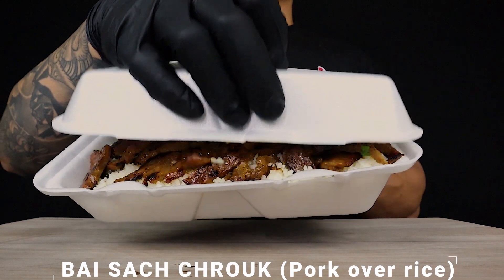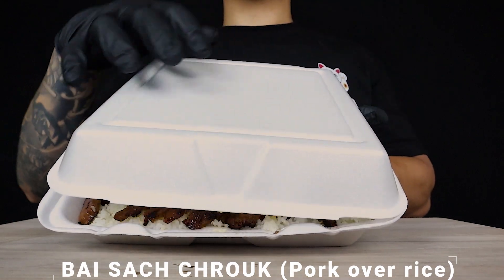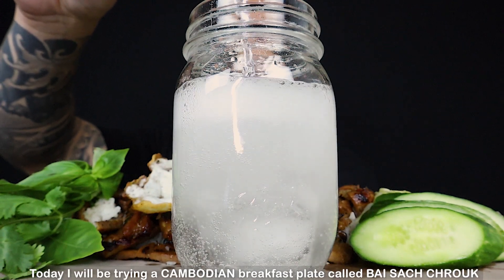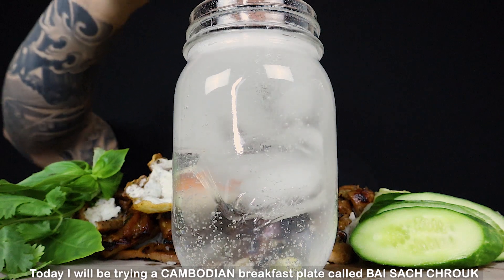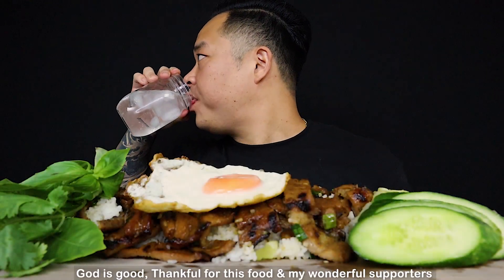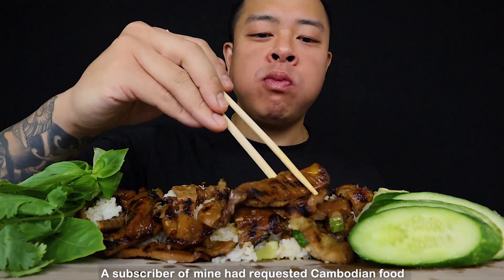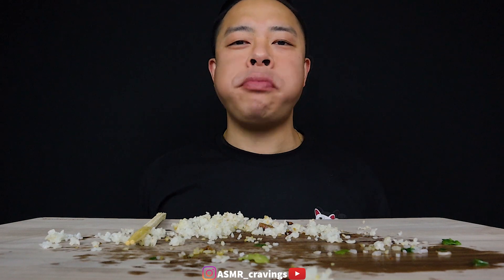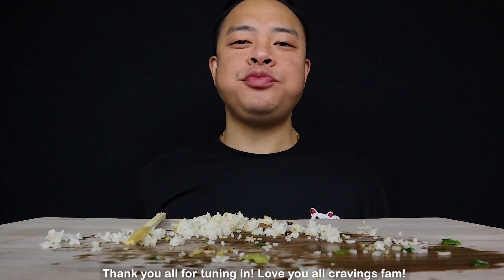ASMR Bai sach chrouk (BBQ PORK OVER RICE) BIG BITES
Hi guys! Today I will be eating a well know cambodian breakfast served in early mornings in Cambodia in almost every corner, BAI SACH CHROUK! A Coconut marinated bbq pork over rice. Hope you all enjoy!

MENU:
-BBQ OVER RICE (BAI SACH CHROUK
-CARBONATED WATER